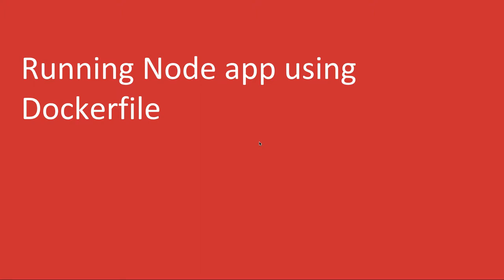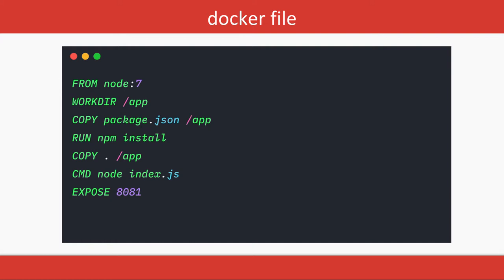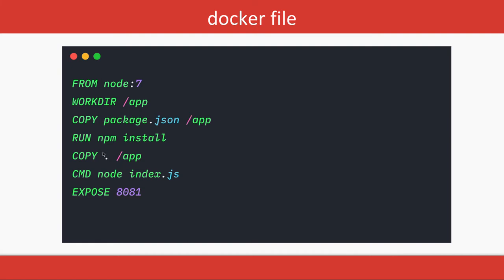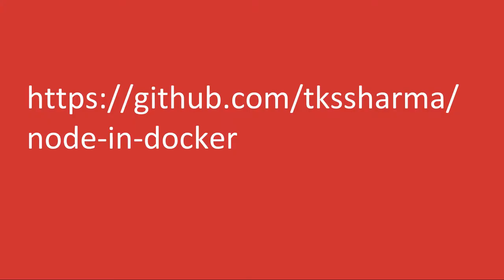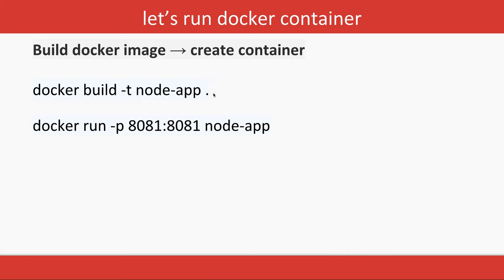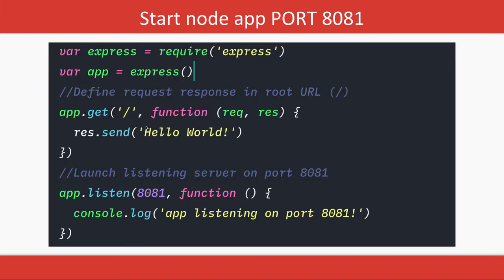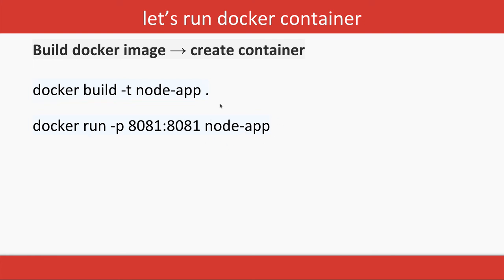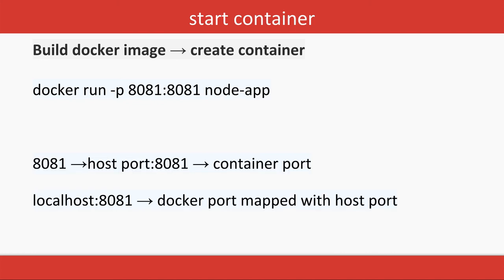Riunning Node App using Dockerfile #09